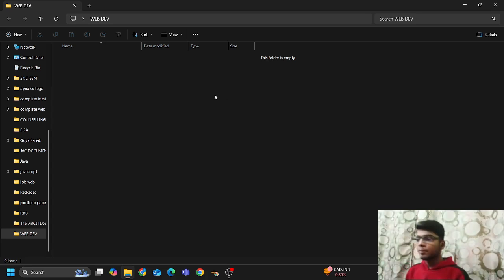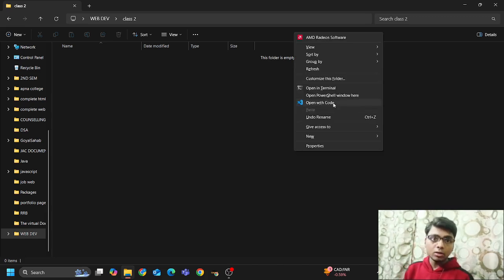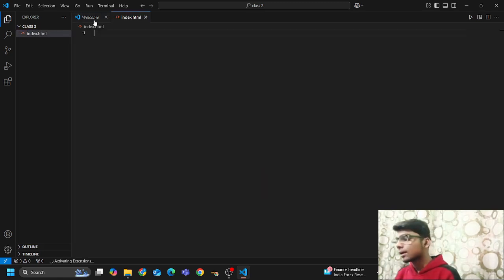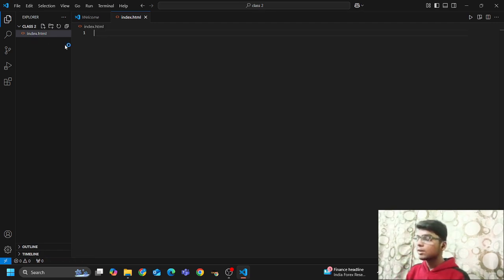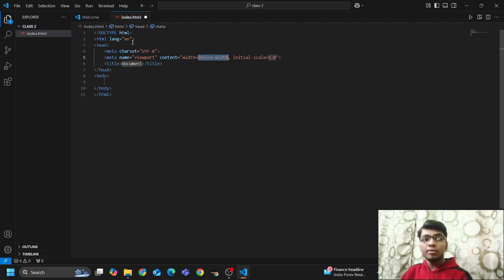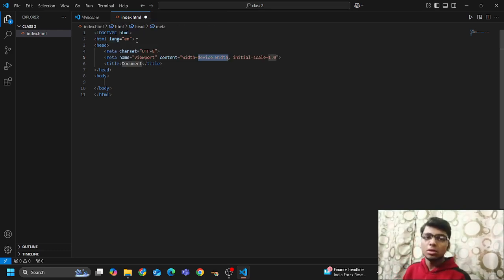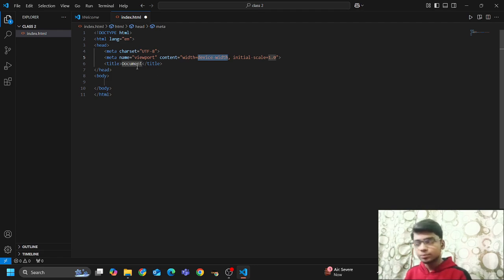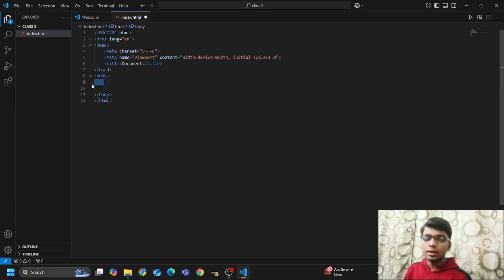WEB DEVELOPEMENT JOURNEY| EPISODE 2| BOILER'S PLATE CODE